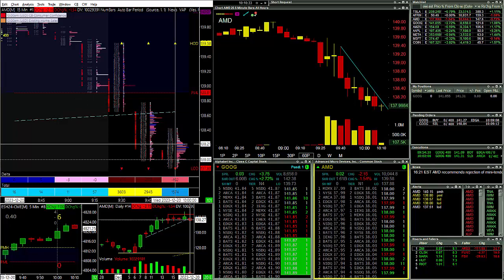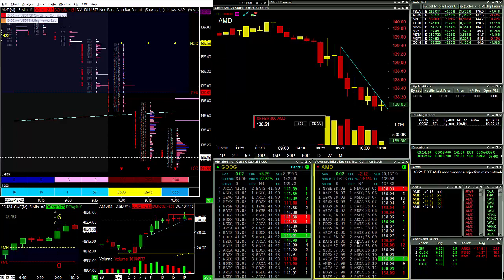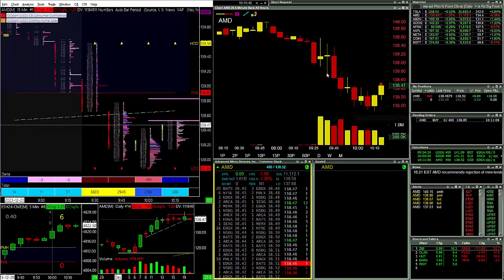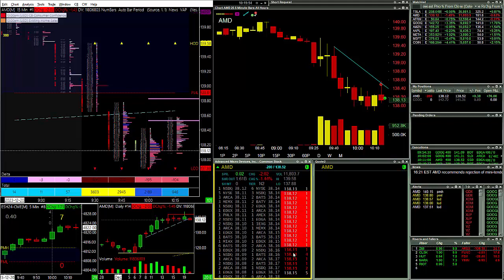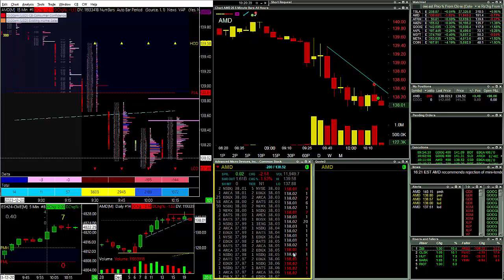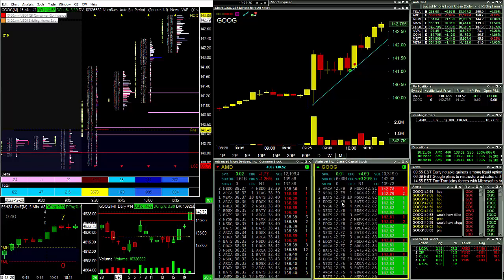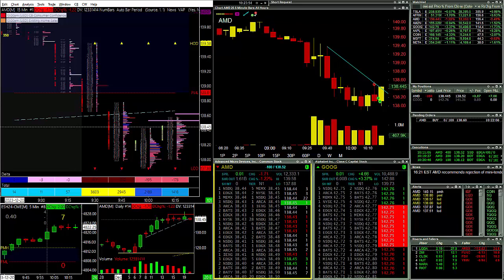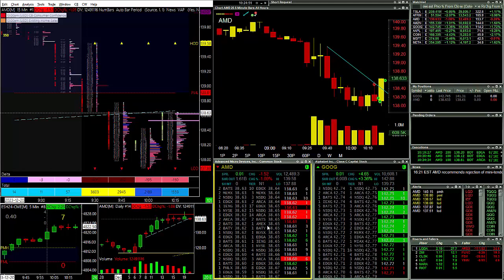AMD Short Scalp | Live Day Trading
12/20/2023

Opening Drive Contination Short in AMD this morning after 10am. Was hoping for it to have another leg but it looks like that was the end of the selling for the Open.